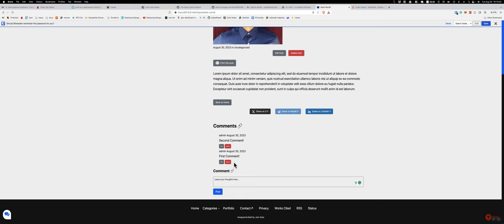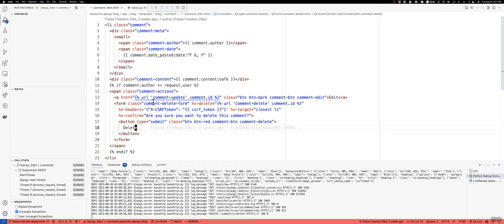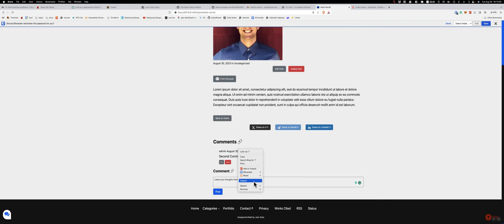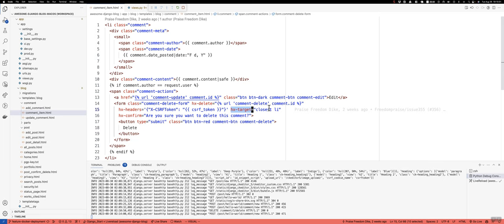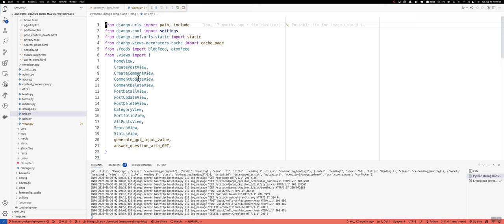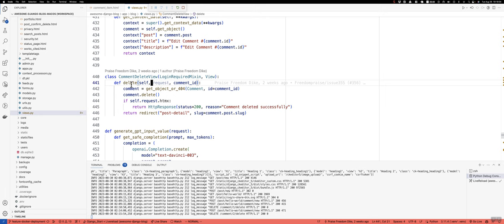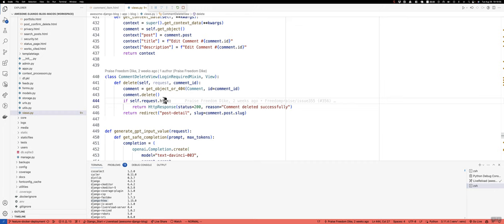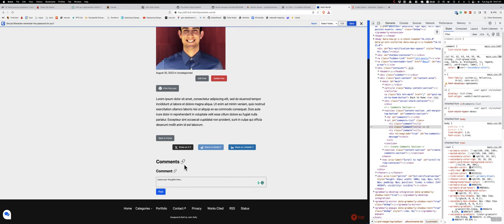Django Ajax Comment Deletion with HTMX - Delete things without a page reload or JavaScript!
In this tutorial, we'll explore how to seamlessly delete comments in a Django application using HTMX. Say goodbye to page reloads and complex JavaScript! We'll walk you through the entire process, from setting up your Django views to integrating HTMX for Ajax-like behavior. By the end, you'll be able to instantly remove comments, enhancing user experience without compromising performance.